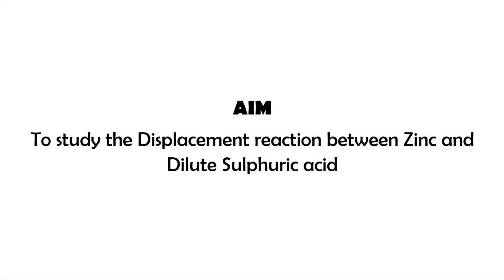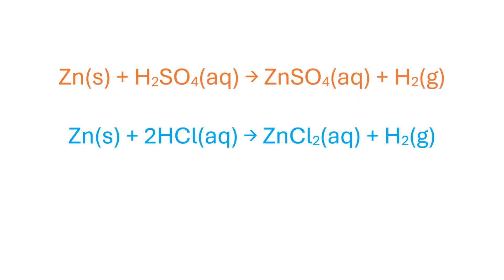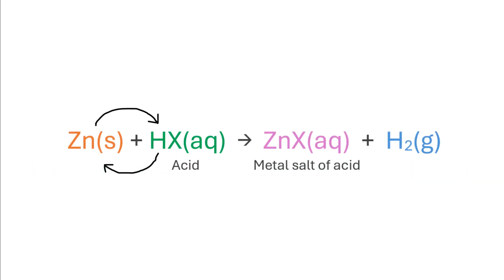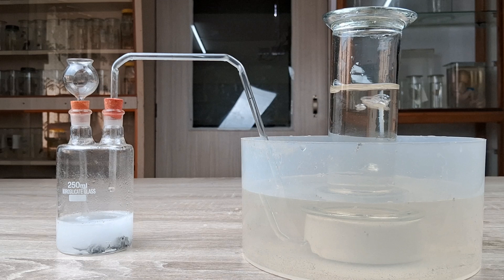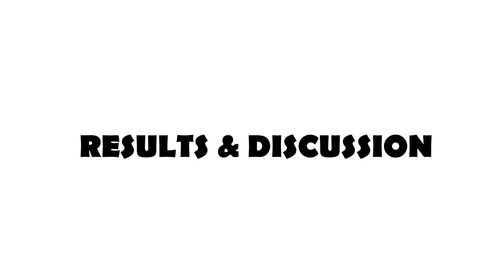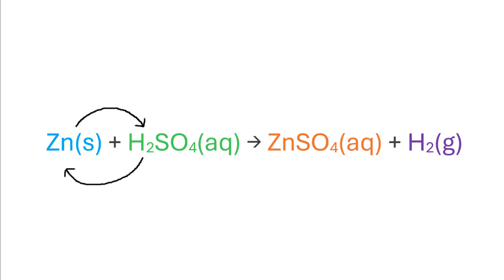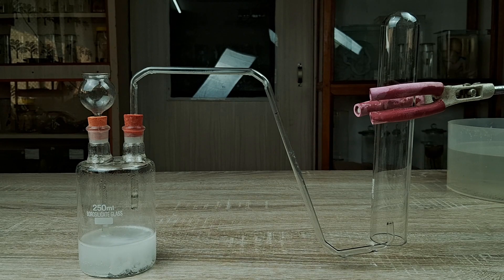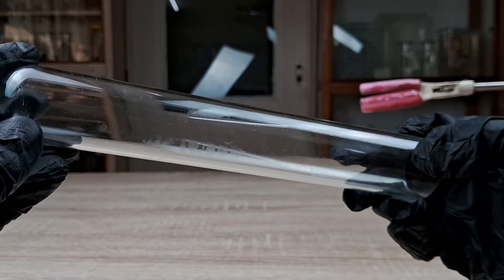To Study The Reaction Of Zinc Metal With Dilute Sulphuric Acid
Based on NCERT Class 10 Science Practical Textbook experiment of the same title. This is a short video showing just one of the many example demonstrations of Single Displacement Reaction, in this case, the reaction between Zinc and Dilute sulphuric acid. It is a Metal-Acid Displacement reaction, to be more precise.
It is also a demonstration of one of the chemical properties of metals, which is the reaction of metals with dilute acids.